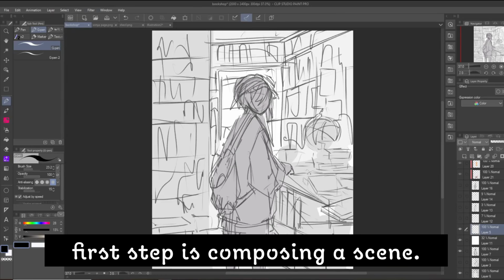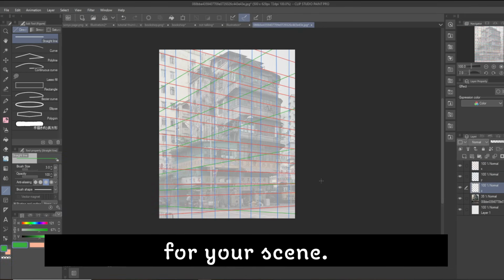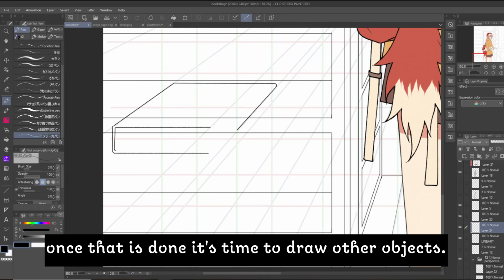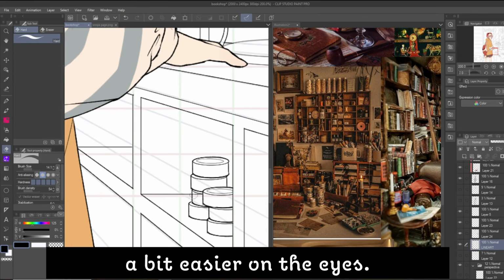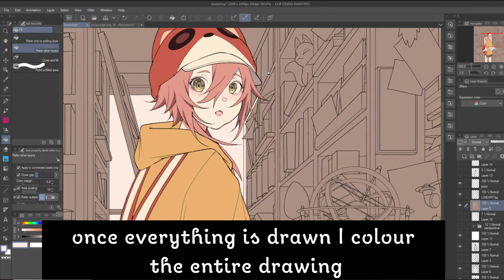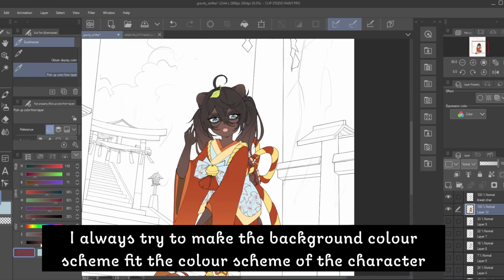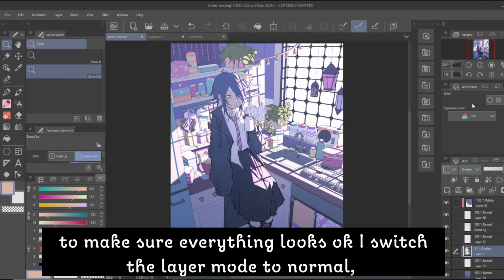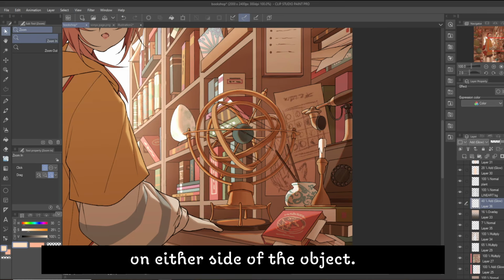how I draw backgrounds ✦ tutorial 【CLIP STUDIO PAINT】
very anxious about posting this, sorry if the voiceover is cringe lol

technical info:

program: Clip Studio Paint
graphic tablet: Huion Kamvas Pro 13
recording software: OBS Studio
Animal Crossing: New Horizons - Theme Song (Lofi Lia Remix)